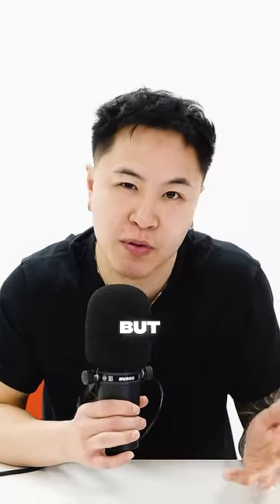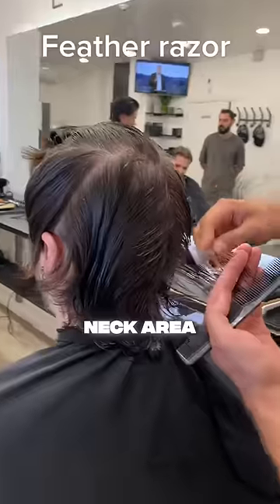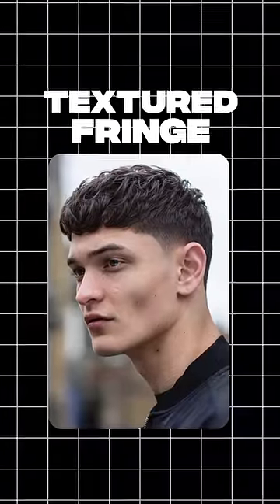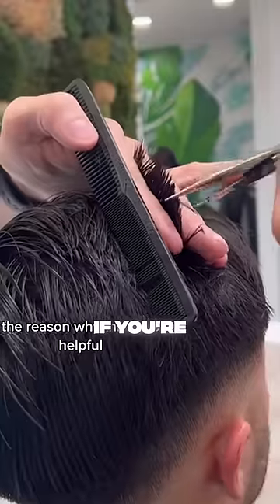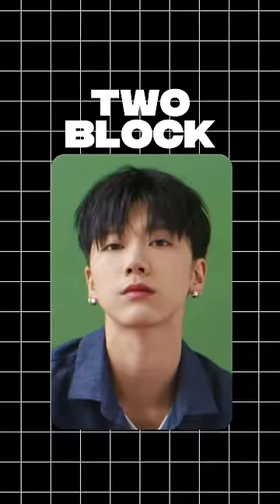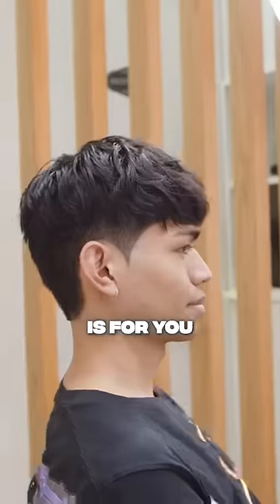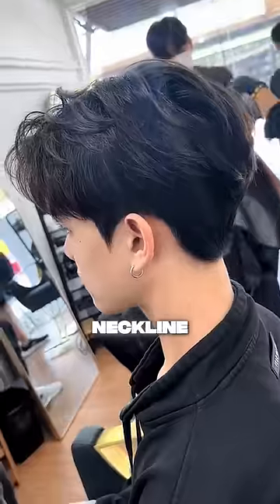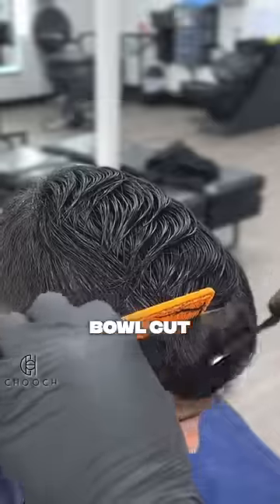Top 3 Spring Hairstyles You Need To Try!